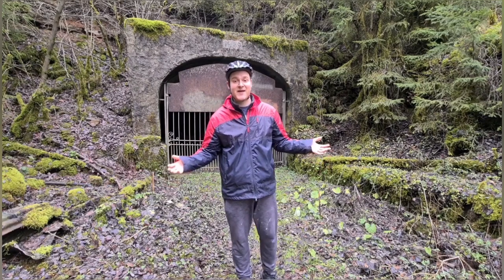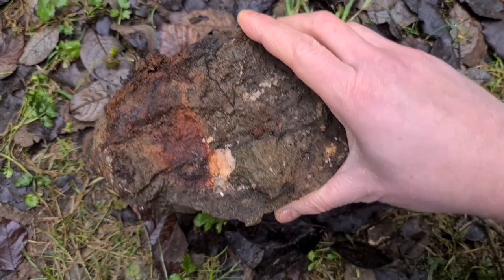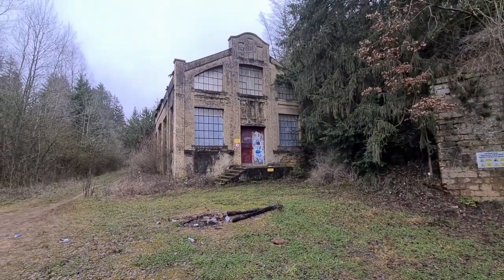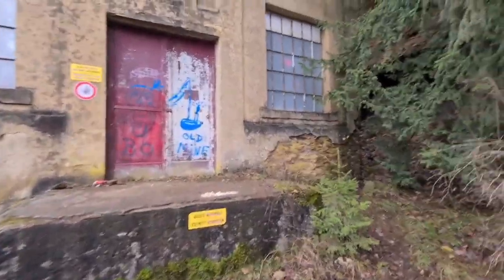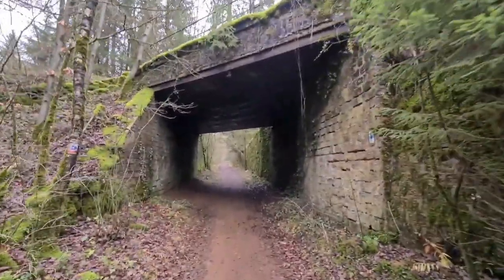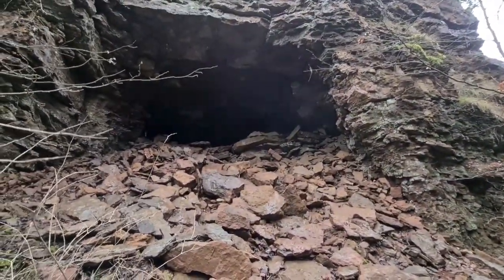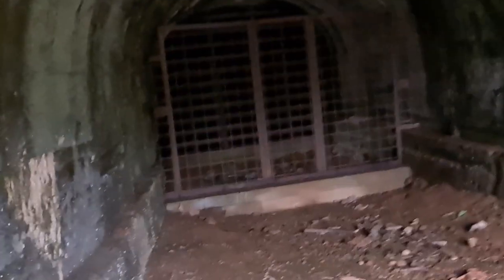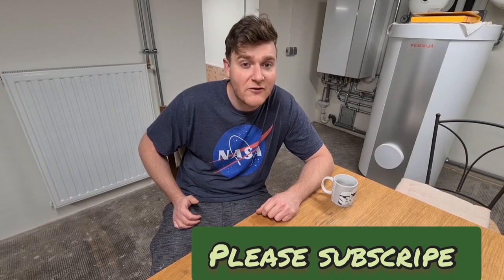Exploring All The Mines In Rumelange Luxembourg! Part 1 'Laangengronn'!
In today's video, during a cold day, I'm exploring all the mines you can find in the area called Laangengronn in the city of Rumelange in Luxembourg. This will be the first part of a 3 part video, where I will show you guys all the mine entrances you can find in Rumelange. Also, I want to give you guys some more information about the different mines, the iron ore they were extracting and the history of mining. So sit back, grab an ice cold drink, maybe popcorn and enjoy today's video!😌🌲❄

Editing App:

  //YouCut Pro//

Sources of pictures:

  //industrie.lu//
  //rail.lu//

  //Jurassic Park - Main Theme - John Williams//
  //Mephistos Lullaby - Xtortion Audio//
  //Stargate Atlantis - Main Theme - Joel Goldsmith//

Please enjoy today's video :)!

Signing of

!!!CAPTAIN NATURE LUXEMBOURG!!!